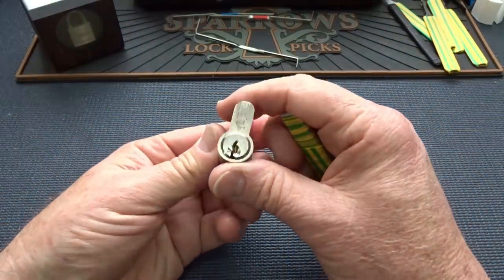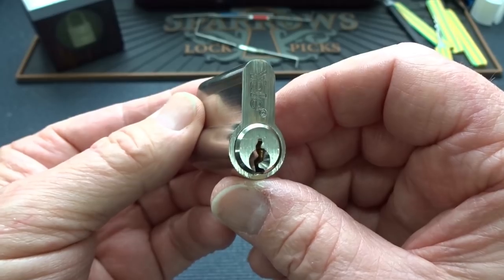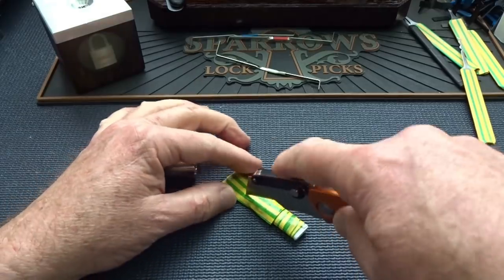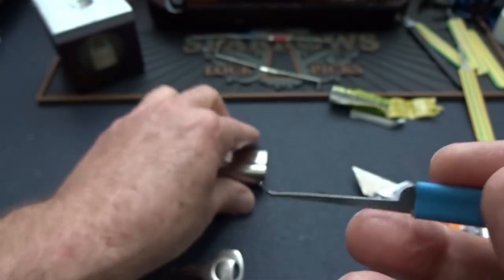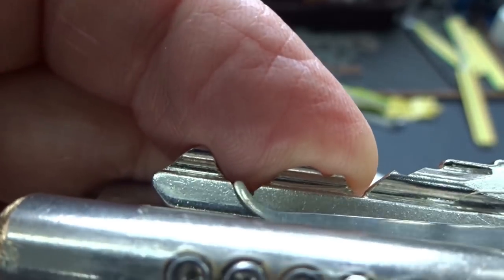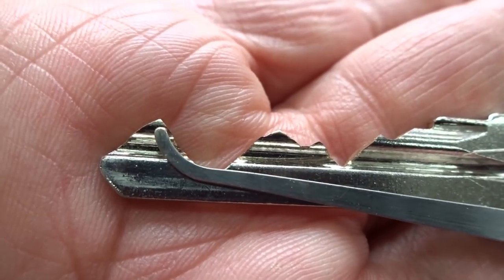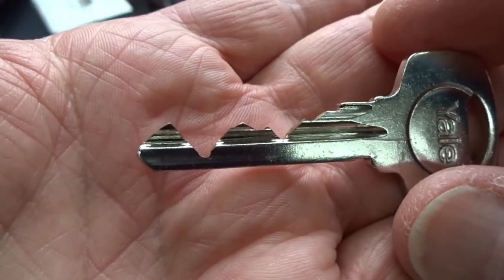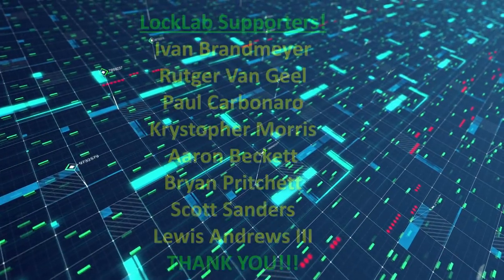(1265) Whipped: Steve (Fair, or not?)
In this video I was whipped by Steve's challenge lock.  Great Job Steve!  Your Paclock has been shipped.  Thank you.

Outro Music